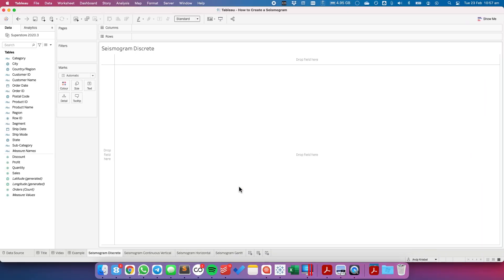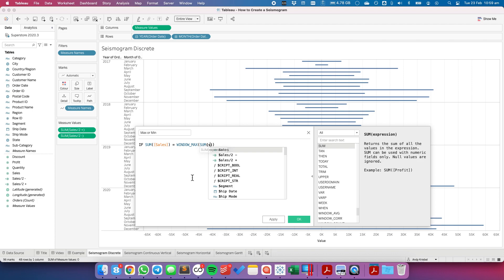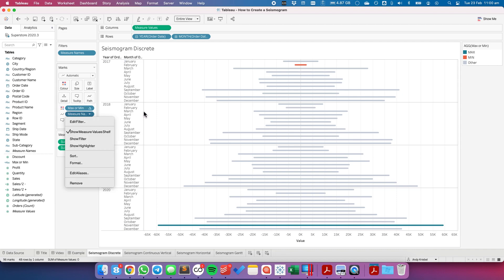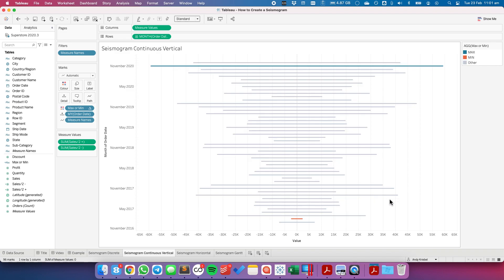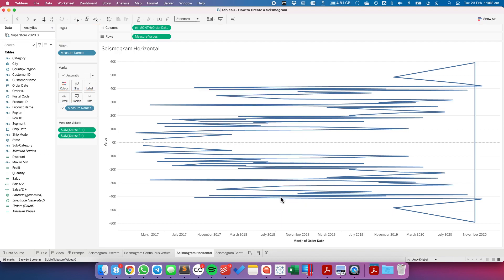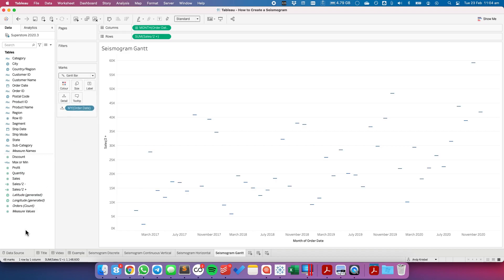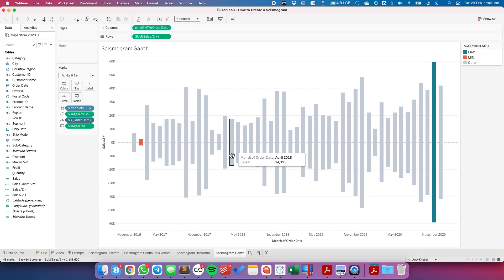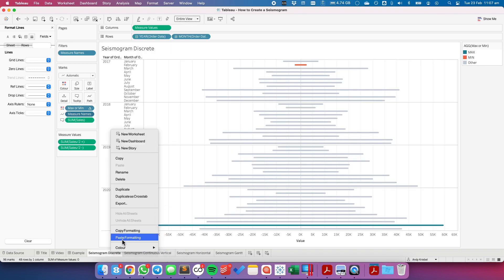Four Methods for Creating a Seismogram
A Seismogram is an alternative to a circle timeline. They are a great way of showing change over time, and are particularly effective when there are big variations in the dataset.

In this video, I show you how to build several version of a Seismogram:

1. Discrete Dates with horizontal lines
2. Continuous Dates with horizontal lines
3. Continuous Dates with vertical lines
4. Gantt chart Seismogram